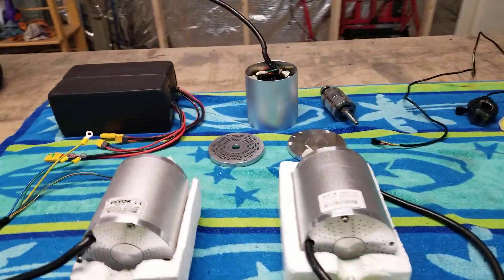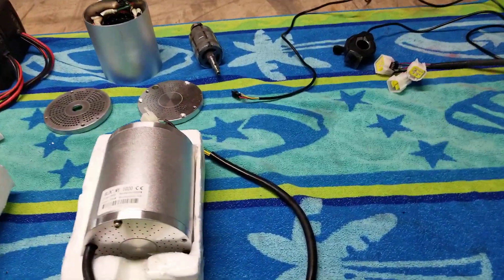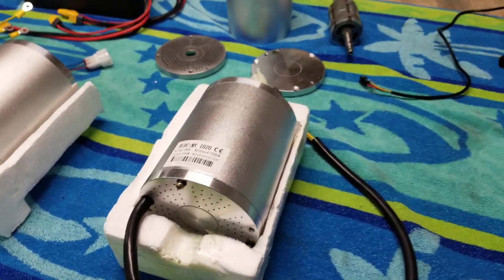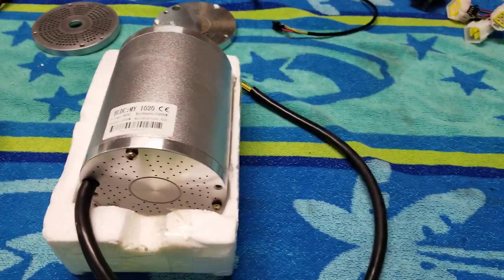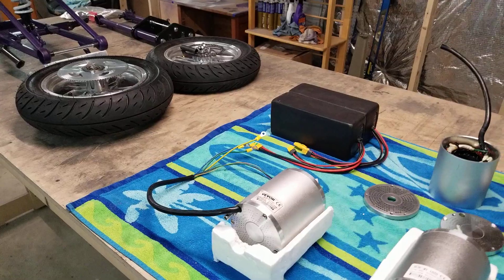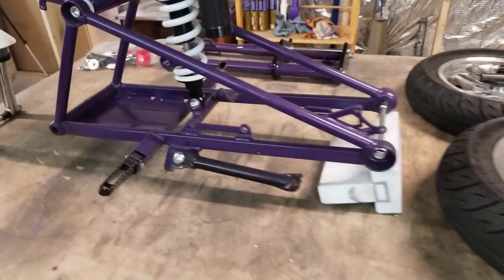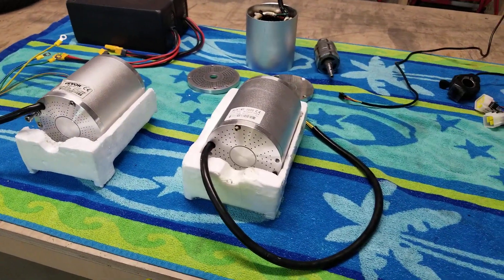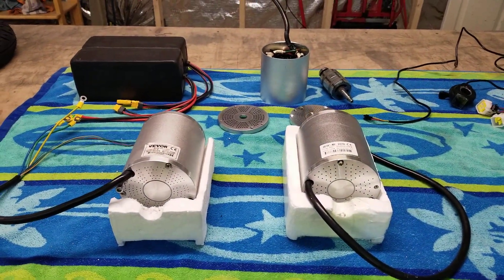Razor RSF650 - Motor Talk … 2kw or 3kw?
Video response to a viewers question about motor current and what set-up is best for his size & riding conditions.